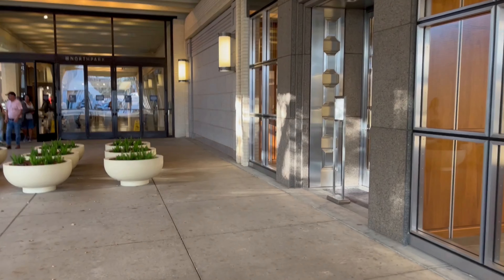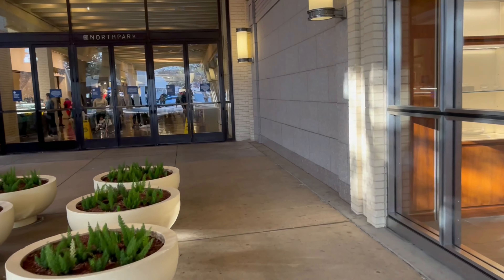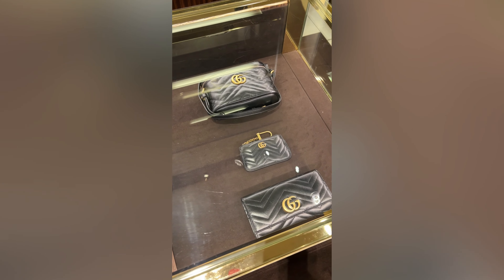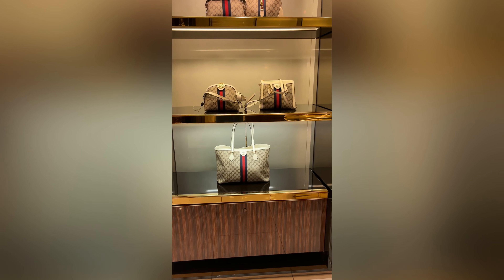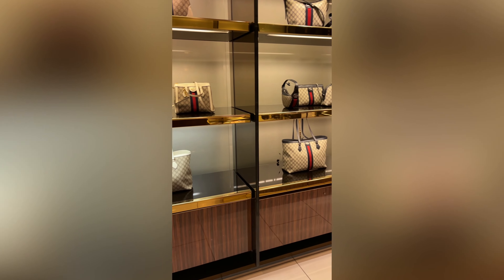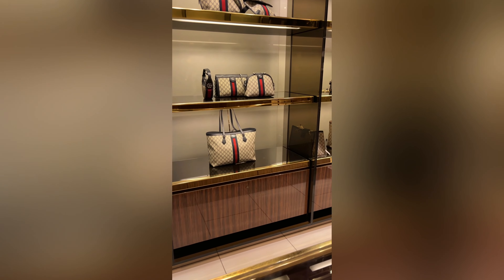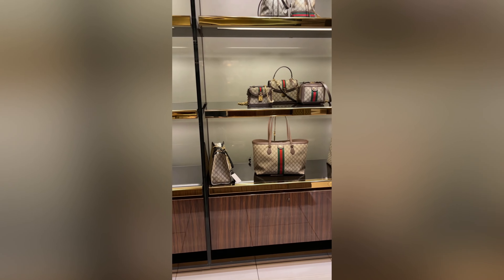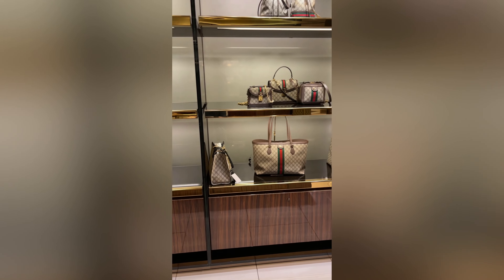Shop with me for a new Gucci GG Ophidia or Jumbo GG Tote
Help me decide between the new white and beige ophidia tote or the jumbo gg tote.